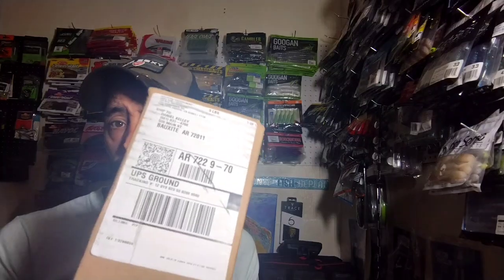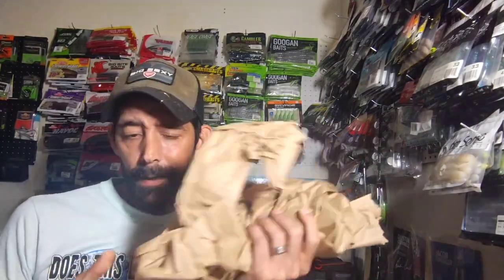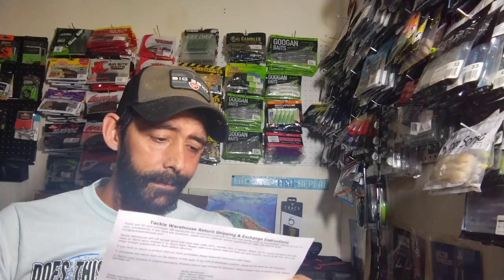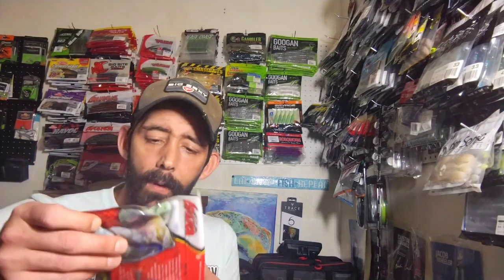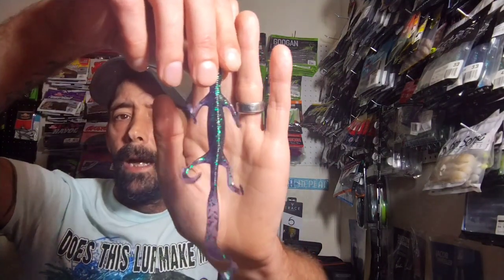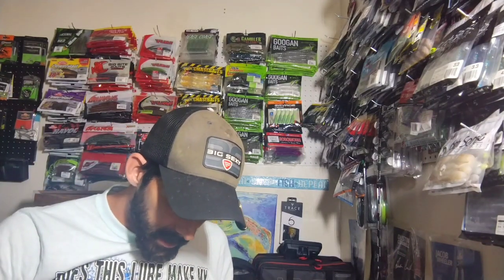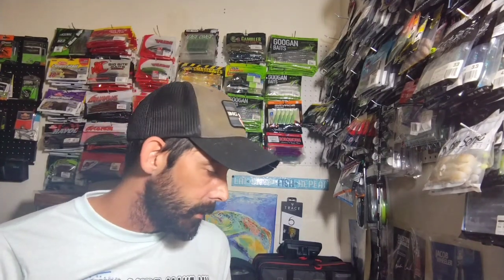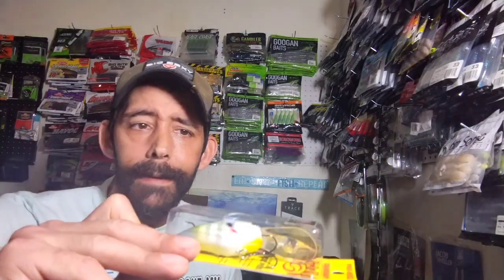New Baits From Tackle Warehouse Part 2